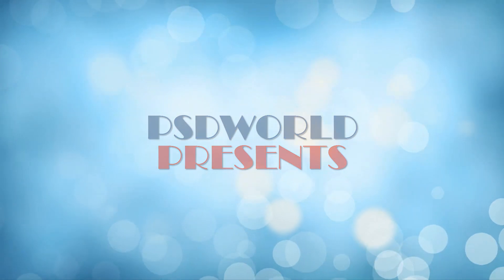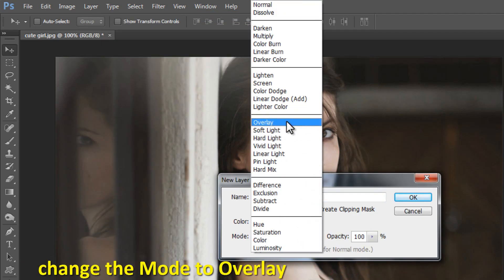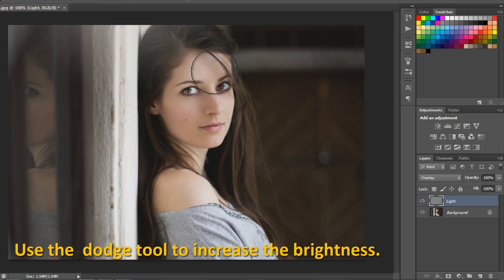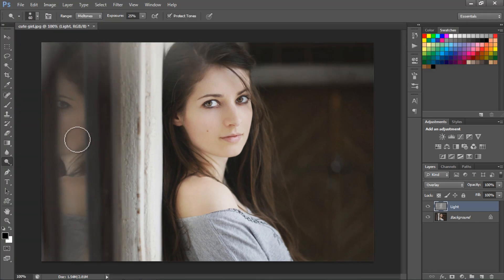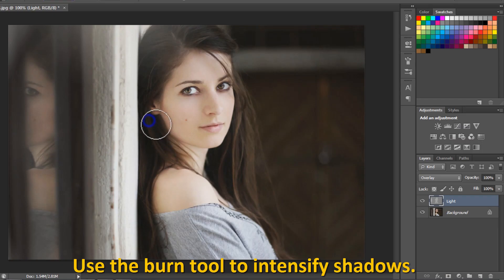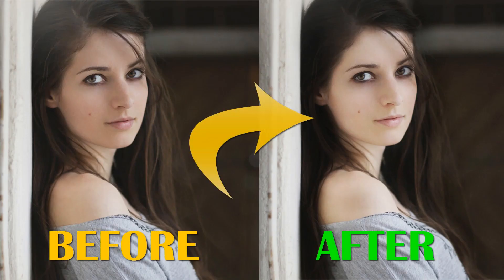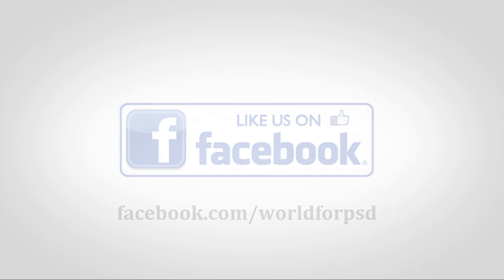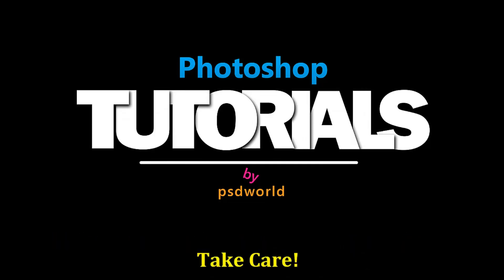BRIGHTEN DARK PHOTOS in Photoshop CC, CS6 | Photoshop Tutorial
bestvideo In this photoshopcc Tutorial, we will learn how to brighten photos in under a minute in Photoshop CC.फ़ोटो को गोरा कैसे करें। This is the Best Way to Brighten photos in Photoshop and to Brighten Pictures and Dark Photos. Brighten Photos in under a minute- photoshop cc,brighten photos in photoshop cc,brighten photos online,Brighten Photos in under a minute- Photoshop CC,brighten image photoshop cc,brighten a photo online free,how to brighten photos in photoshop cc,Brighten dark photo online,photoshop cc brighten picture,photoshop brighten dark image,brighten dark photos,brighten photos,brighten image photoshop,how brighten photos.

Love to hear from you, how this photoshoptutorial helped you. Let's get in touch! Also, SHARE videos that you LIKE with your Friends and Family.

LET'S BE FRIENDS!
More Titles-